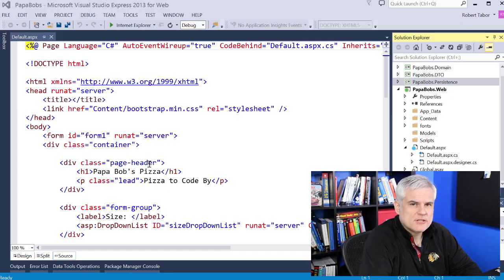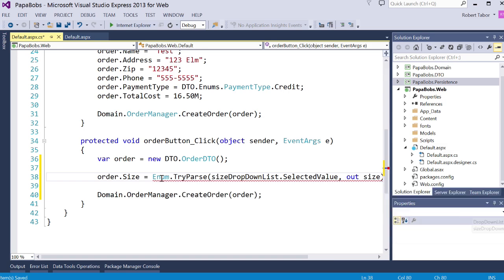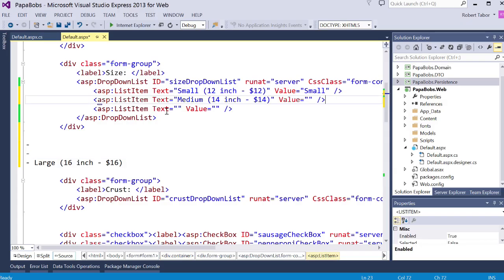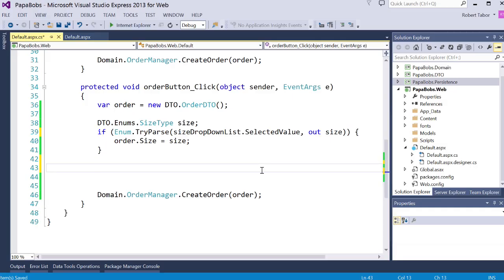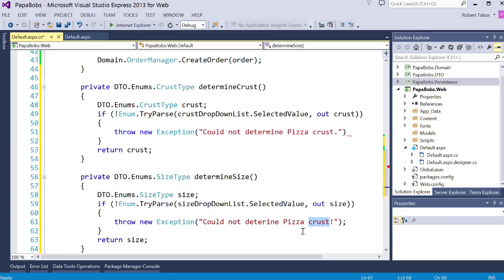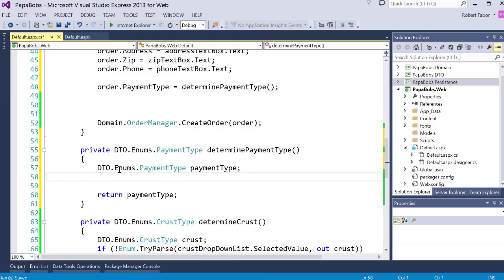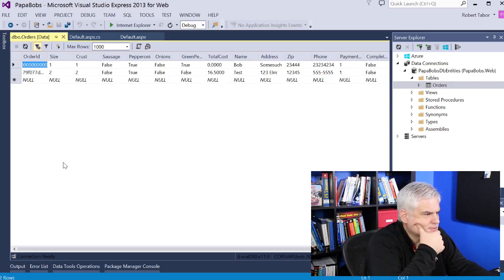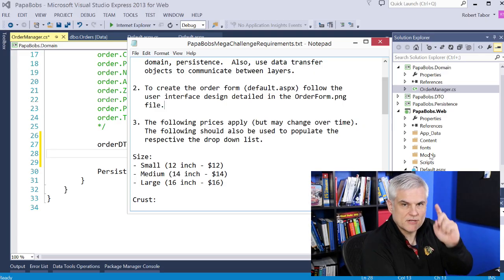C# Fundamentals via ASP.NET Web Applications - Lesson 70 Mega Challenge Solution Part 6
Lesson 70 - Papa Bob's Mega Challenge Solution Part 6 - Wiring Up the Presentation to the Domain Layer